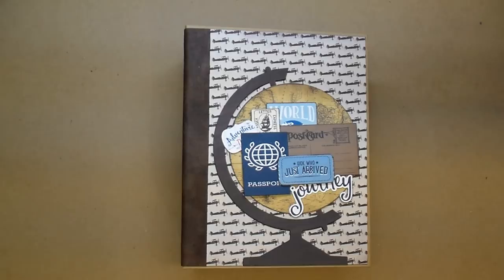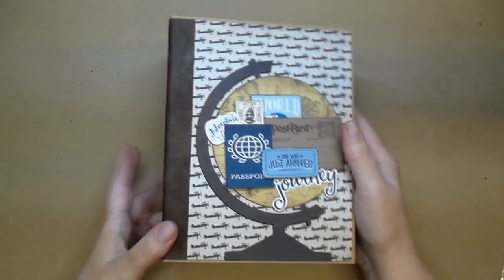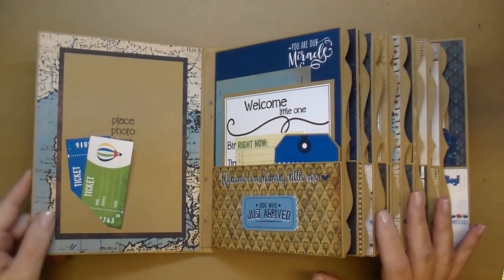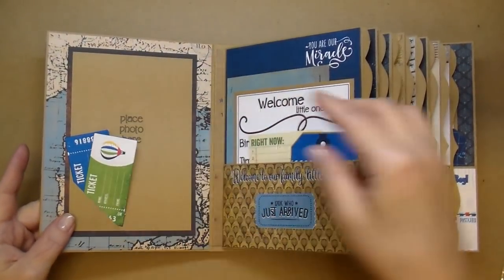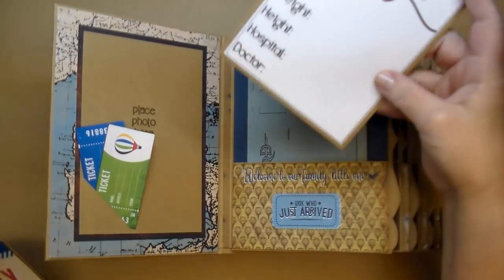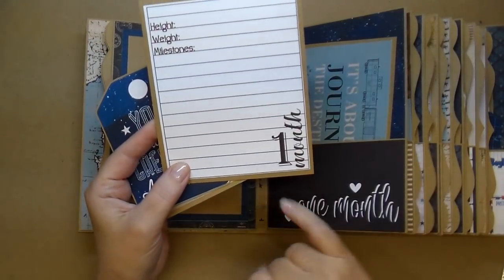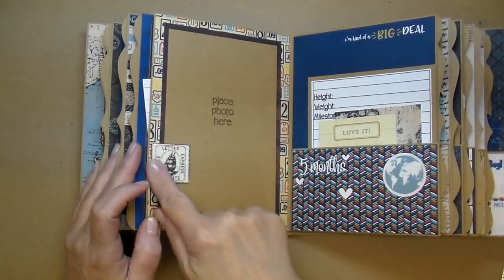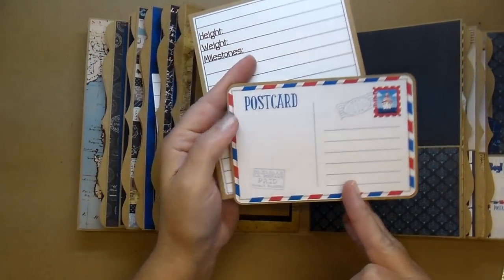Baby's first year album flip-thru - Travel theme